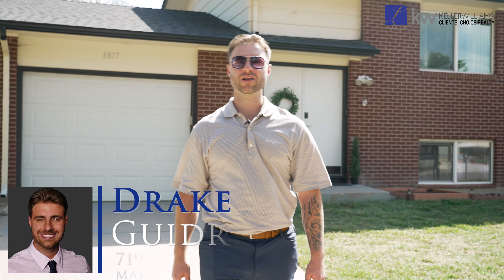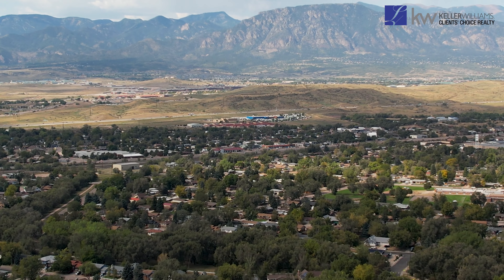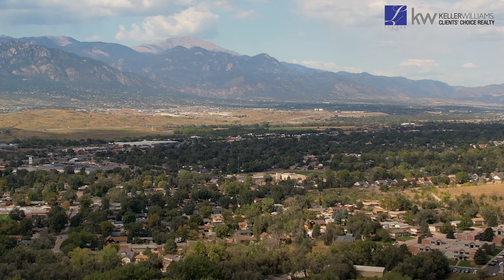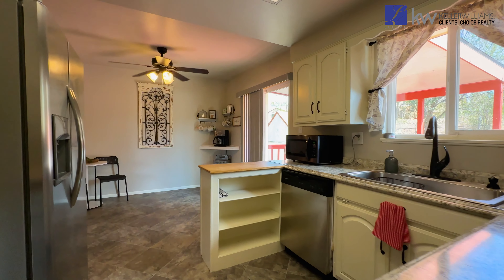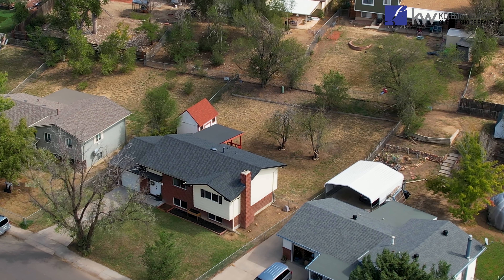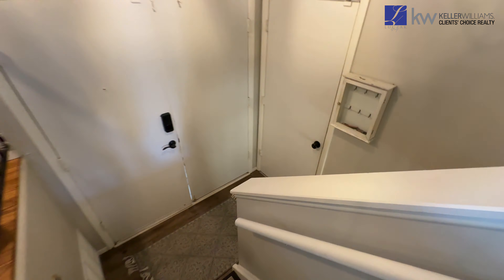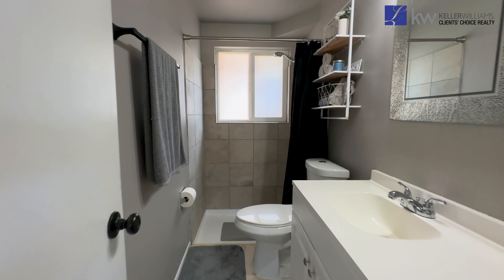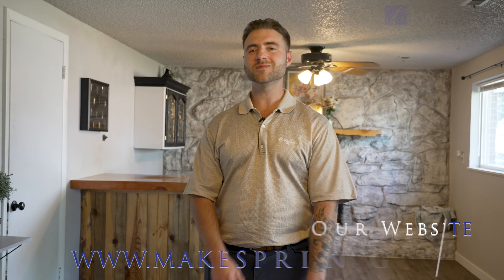6877 Metropolitan ST Colorado Springs, CO 80911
Welcoming Widefield Country Club Heights

Widefield Country Club Heights🏠
3 Bed 🛌 - 2 Bath 🛁 - 1 Car 🚗 - 1,714 Sq. Ft.📏

✨This delightful brick home is perfectly situated in Colorado Springs, just 2 minutes from community parks and trails, making it ideal for active families or those who enjoy the outdoors. Families will appreciate the proximity to various schooling options, including elementary, high schools, and charter schools—all within a 5-minute drive. For those relocating to Fort Carson, the commute is only 15-20 minutes, adding to the home's appeal.

Step inside through elegant double doors to discover a spacious main level featuring stunning hardwood floors. The inviting entertainment area offers ample room for a large sectional and TV, perfect for unwinding after a busy day. The adjacent kitchen and open dining area make meal transitions seamless, and just outside, a huge patio deck overlooks the expansive backyard—an ideal spot for grilling, entertaining, or simply enjoying the fresh air. The spacious backyard is fully fenced, providing safety and privacy while offering plenty of room for sports or letting the dogs roam. A convenient shed is also included for all your yard tools and equipment.

The main level also includes a full-sized bathroom and two cozy bedrooms. Venture downstairs to find brand new LVP flooring, an impressive stone accent fireplace, and a mini bar—perfect for hosting game nights or creating a second living space. This level also features a utility room with updated HVAC 6 years old, brand new a/c, and remodeled bathroom with a walk-in shower, and a third bedroom, ideal for guests or teens.

Proudly Presented by  Drake Guidry

MakeSpringsHome.com